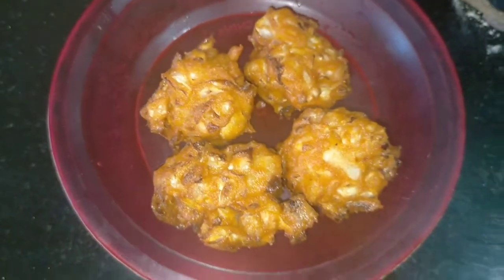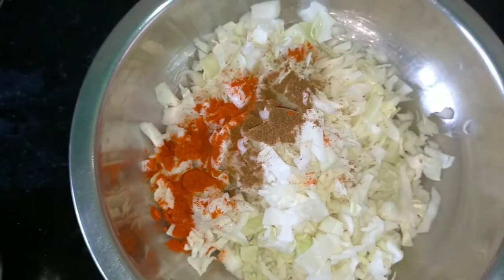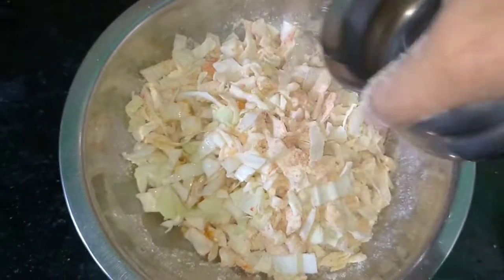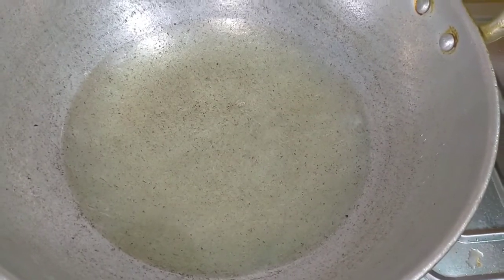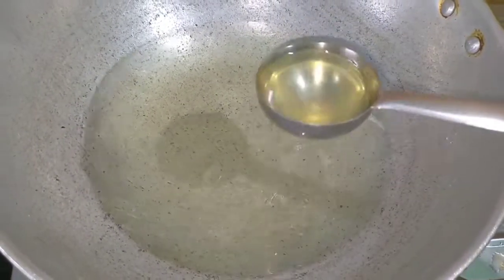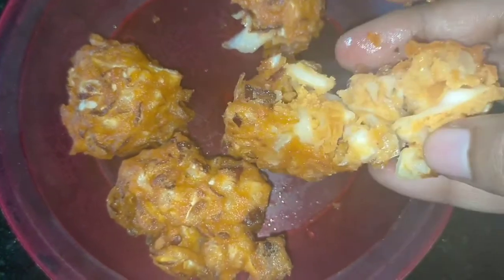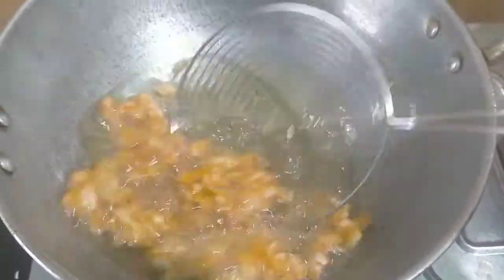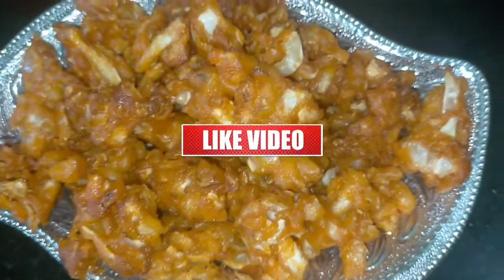முட்டைக்கோஸ் போன்டா|Muttaikose ponda|Muttaikose pakoda in tamil| Murshi Cooks & Vlogs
முட்டைக்கோஸ் போன்டாMuttaikose ponda#Muttaikose pakoda in tamil# Murshi Cooks & Vlogs# முட்டைக்கோஸ் பகோடா# kos ponda in tamil# muttai kos ponda in tamil# kos pakoda in tamil